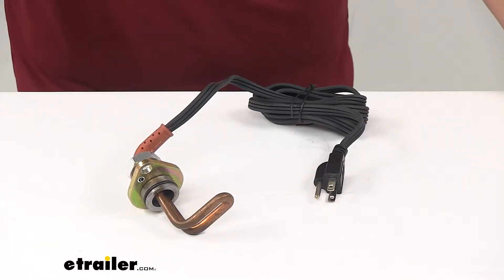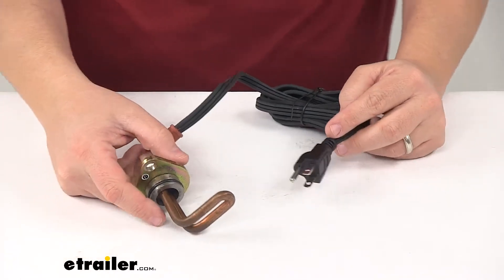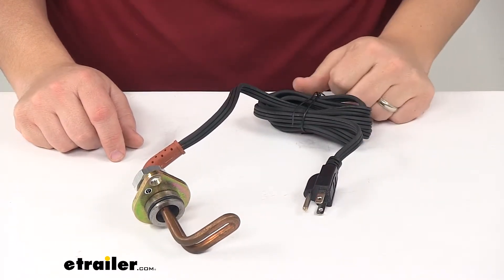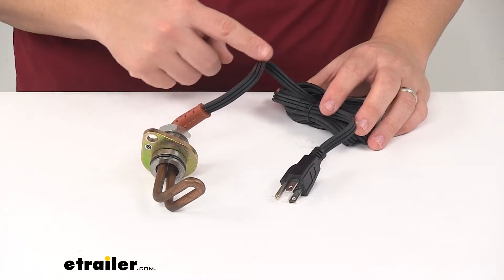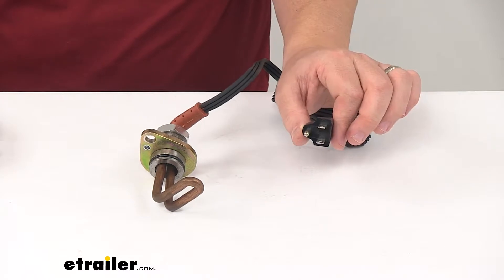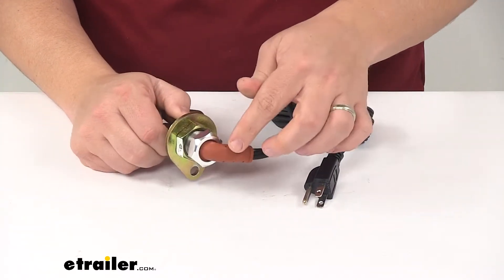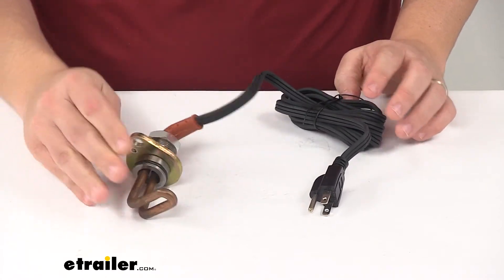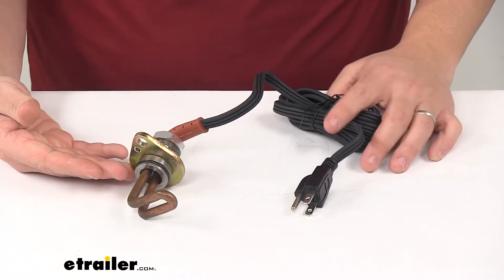etrailer | Kat's Heaters Custom Diesel Engine Block Heater Spec Review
Today, we're taking a look at the Kats Heaters Custom Diesel Engine Block Heater.Now this unit ensures smoother startups and faster heating and defrosting of your cab. It replaces the rear inspection plate to engine block and submerges in coolant. It warms engine fluids to increase lubrication and performance. It's designed to keep fluid form thickening, which protects against damage in colder weather. Also preheats the engine to reduce condensation in the engine block and emits less pollution and fewer gas emissions. It does come with a removable power cord, so you can route that through your grill and plug it into to a standard 120 volt AC outlet.

The neat thing about that being removable, if this ever gets damaged, a lot of times, you can just replace the cord and not have to worry about replacing the whole unit.We're looking at a construction that's very durable to corrosion resistant brass, CSA approved and made in the USA. Wattage is 1000 watts, amperage is 8.9 amps. A couple notes I need to mention, first one is to not use this heater with 100% antifreeze solution and the second one is to not start your engine with the heater plugged in.That's gonna do it for today's look at the Kats Heaters Custom Diesel Engine Block Heater.